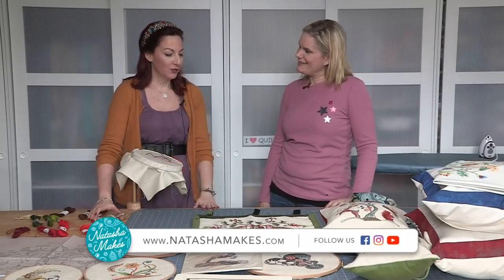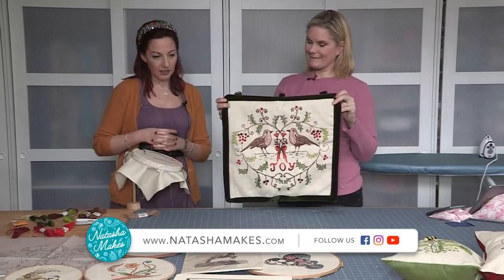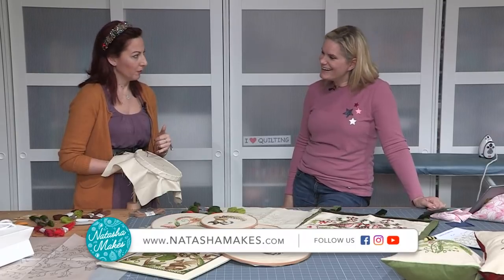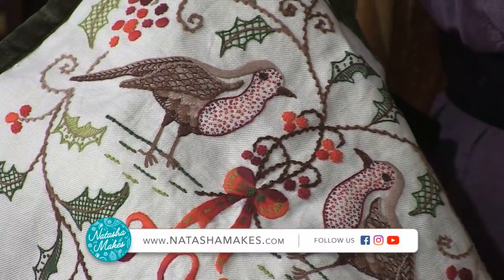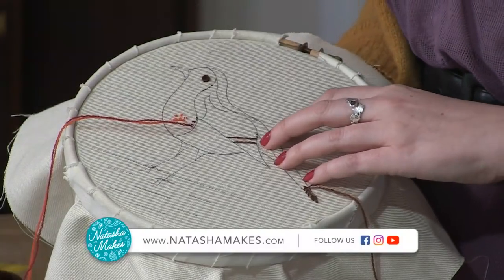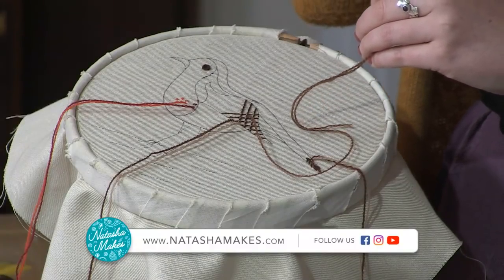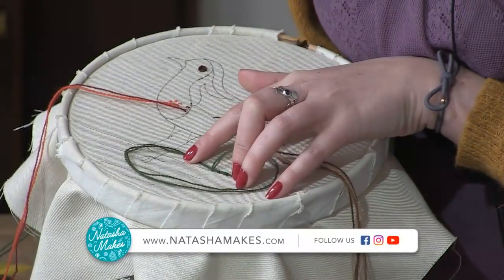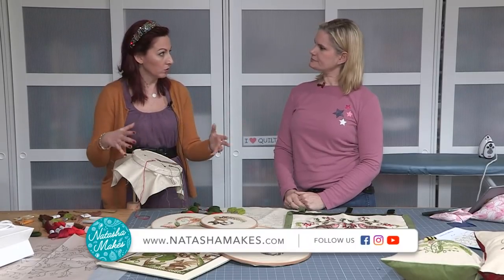Natasha Makes Live - Textile Tuesdays - 4th February 2020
Tune in for Textile Tuesdays with Natasha Makes